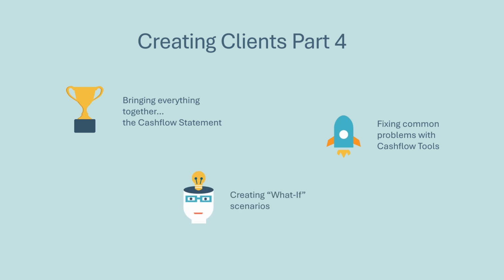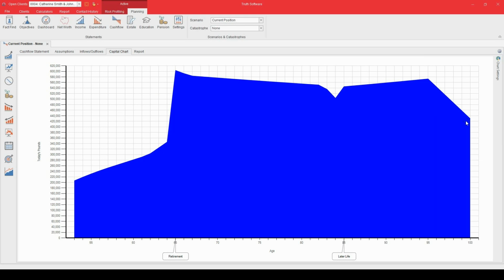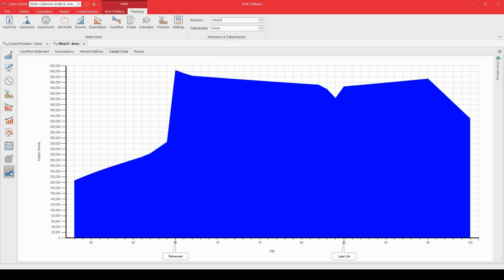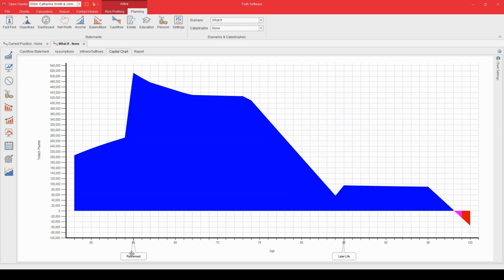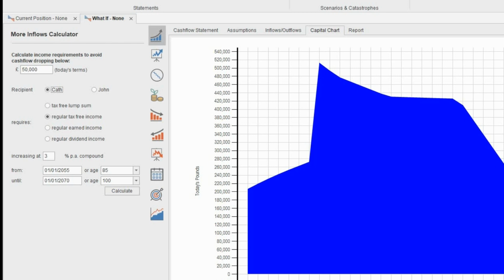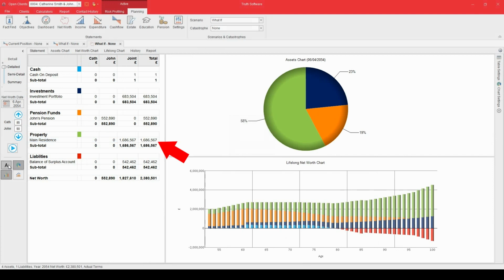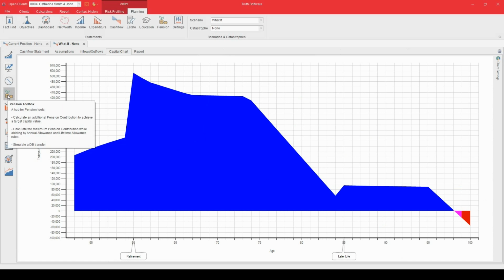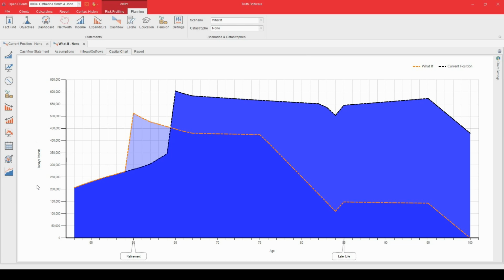Creating Clients in Truth Part 4: Cashflow Tools & What-Ifs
In this video series, we'll take you through how to create your first client in Truth, step by step.

Part 4 looks at some of the Cashflow Tools you can use to help answer common client questions.  We also explore how to create hypothetical "what if" scenarios to allow clients to visualise the impact of their financial choices.